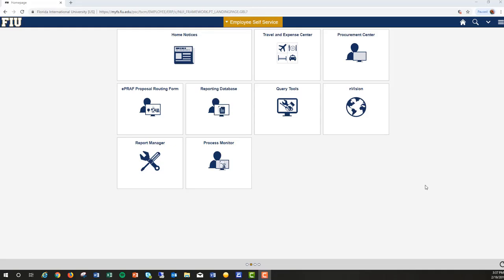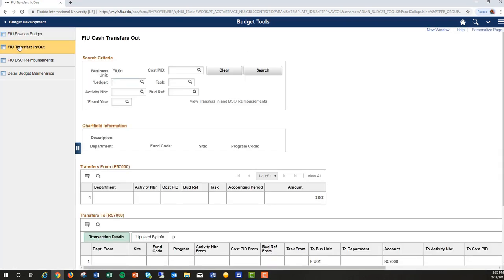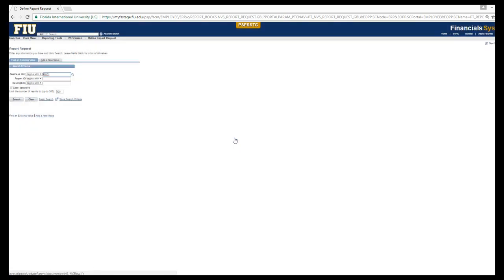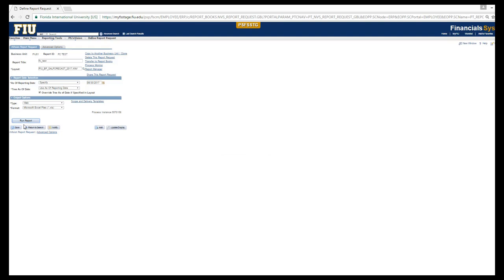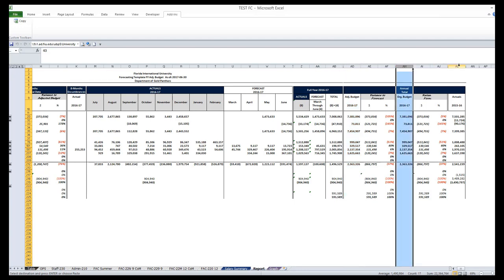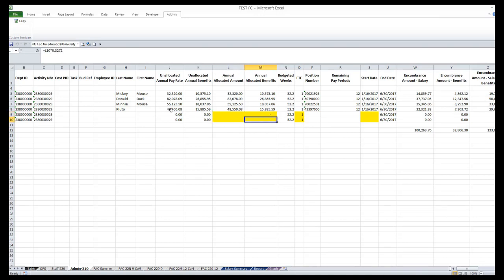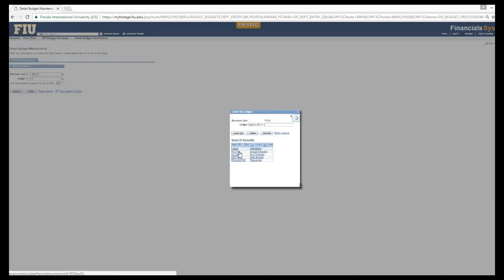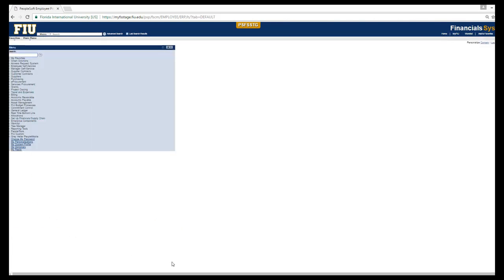FC - Salary Forecast Tool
Instructions on how to run the FC Report